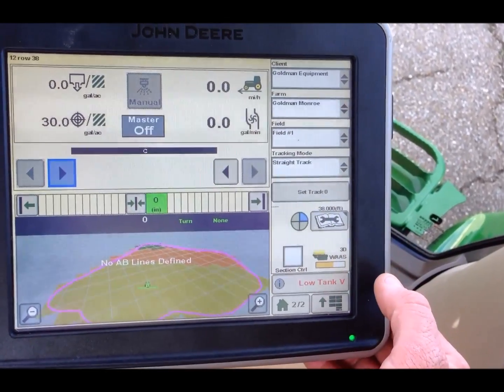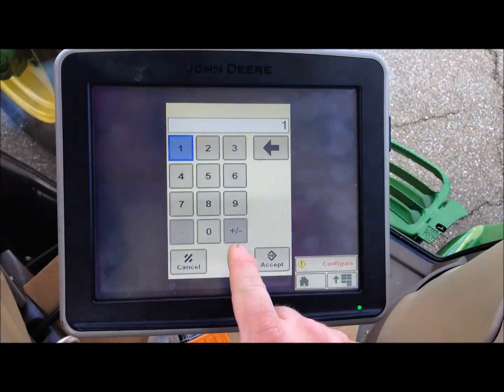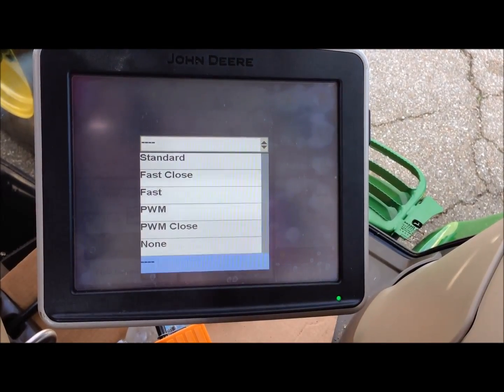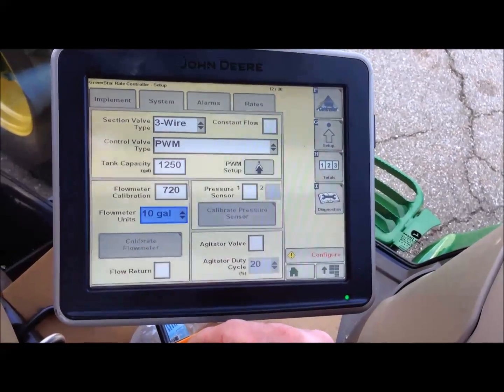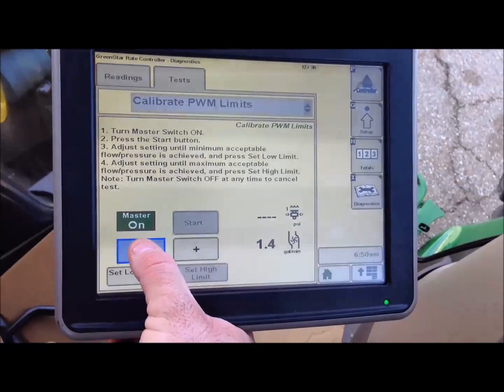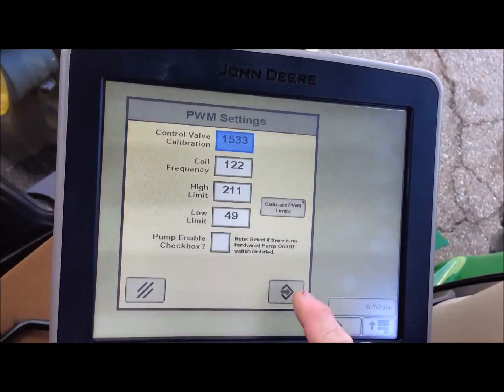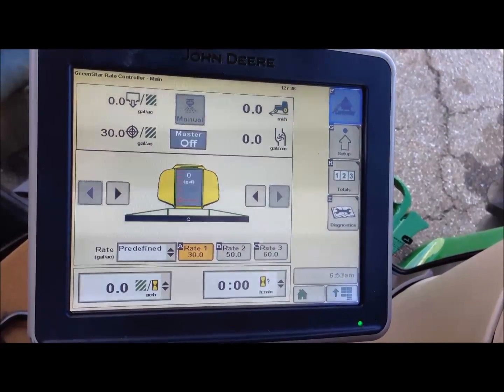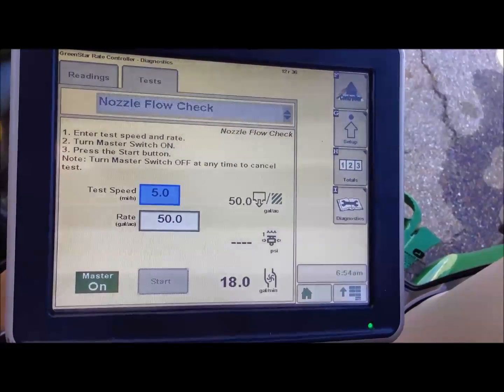Setting up GS2 Rate Controller.mp4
This short video demonstrates how to setup a John Deere GS2 Rate Controller.  It walks through setting up implement width, component setup, PWM valve calibration, predefined rates, and nozzle flow checks, .